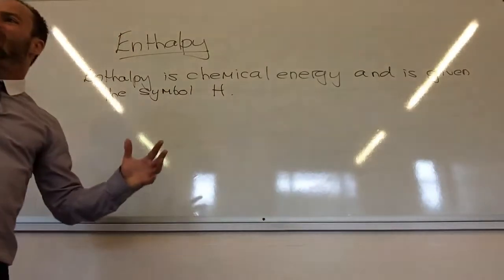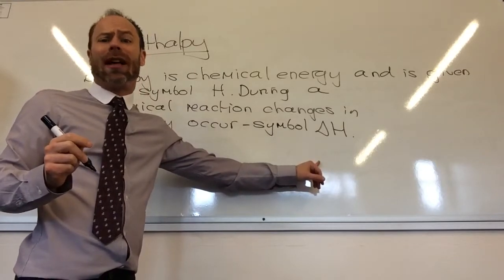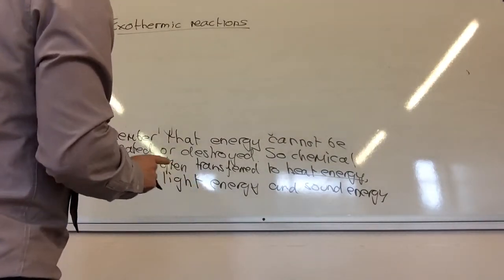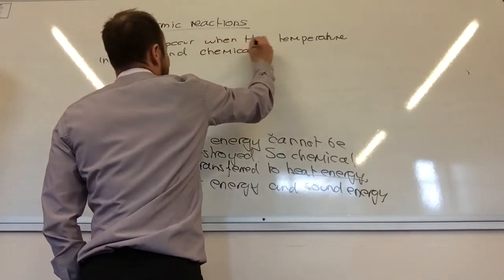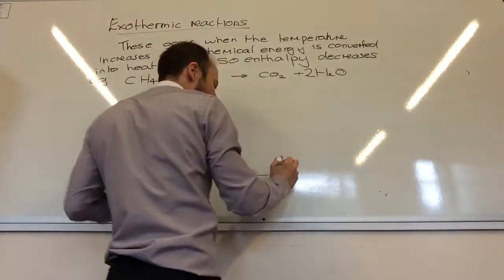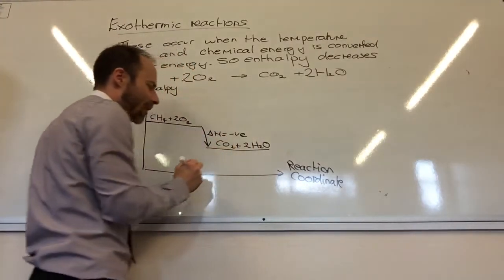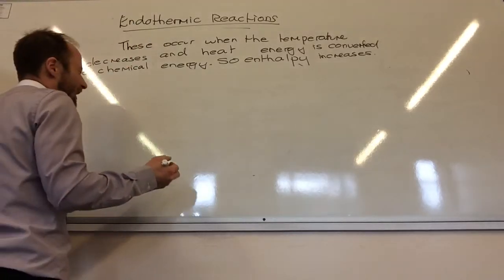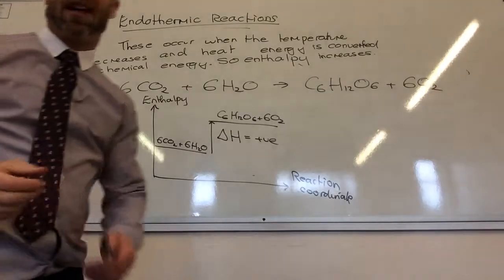Introducing Enthalpy from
We discuss enthalpy for AS Chemistry, along with exothermic and endothermic reactions and reaction profile diagrams